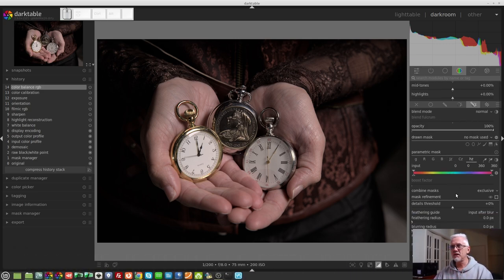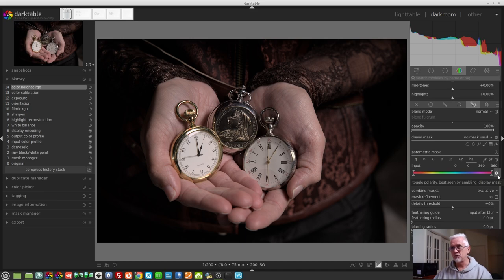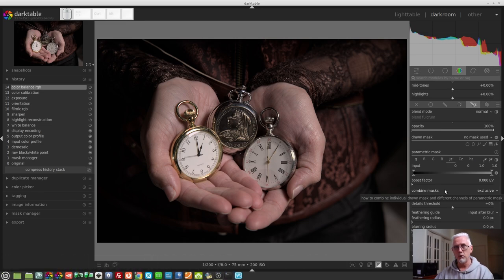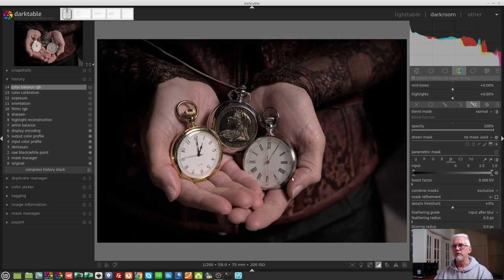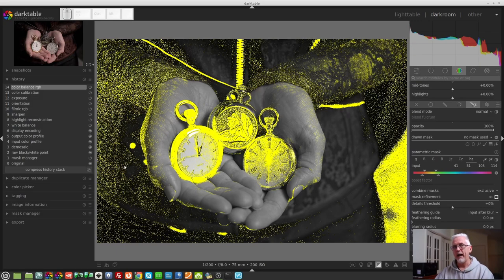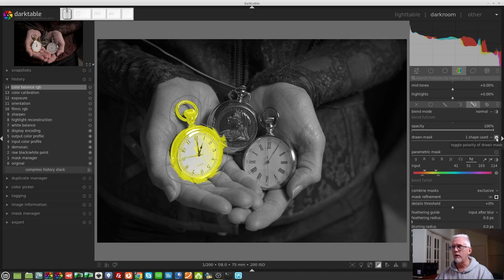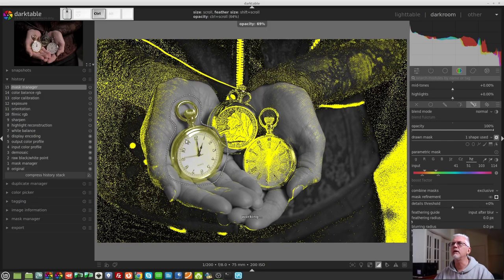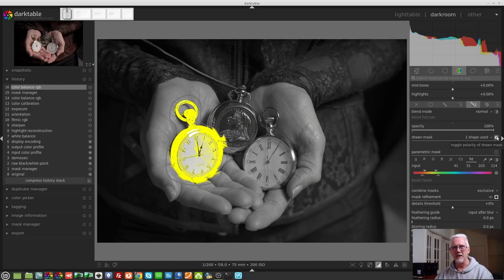darktable ep 113 - Masks (part 5 - Combining drawn and parametric masks pt 1 of 3)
In this episode, we start a 3 part Inception-like mini-series within a mini-series. We're looking at the Exclusive mode of combining drawn and parametric masks.

Peter Barker, Leona Devon, Michael Braem, Jon Hoskins ,Alun Spencer,
Stephen Diehl, Rohn Shearer, Harald Gaidt, Martin Vines, Matthias Liebich,
Peter Schlaufer, Kevin McKibben, Pavel Ivanov, Michael Rasmussen,
Andy McGarty, Carlos Quel, Ignacio Mauleón, Ulrich Gesing,
Bart Bartels, Daniel, Per Jonnason, Robert Stites, Graham Ashton,
Davide Moltisanti, Clayton Casciato, Peter Flohrer,  Steve Ansell, Frank Jäger, Ferg, Jorge Creixell, Rob van Esseveld, Erik Oksanen , David Staves, Gitte, Chris AtLee, Jürgen Bauer, Bill Nicholson, Rudolfs